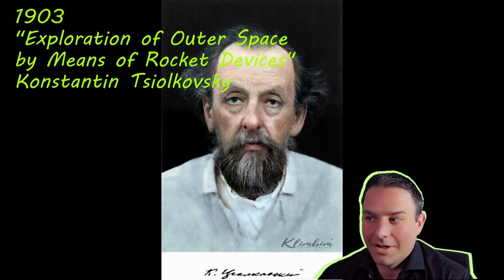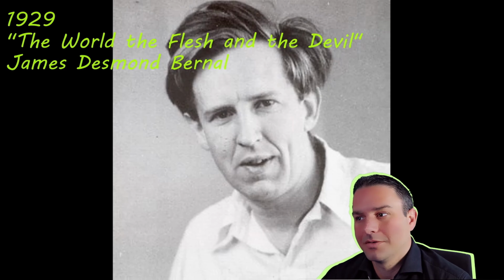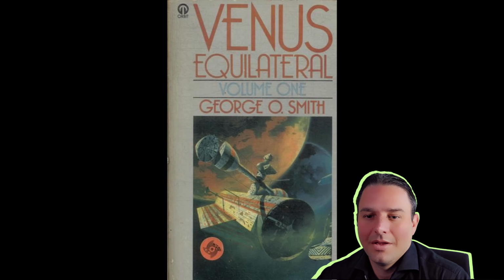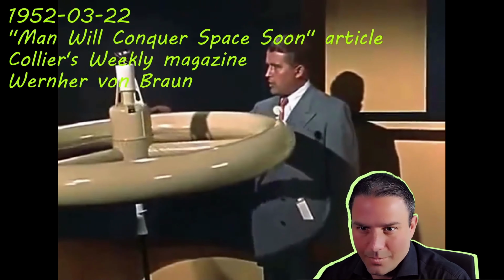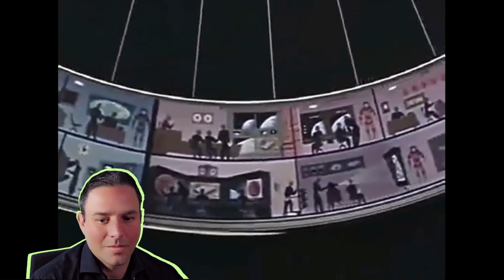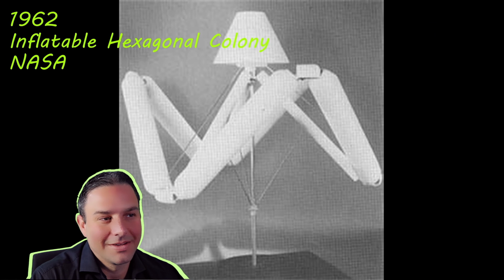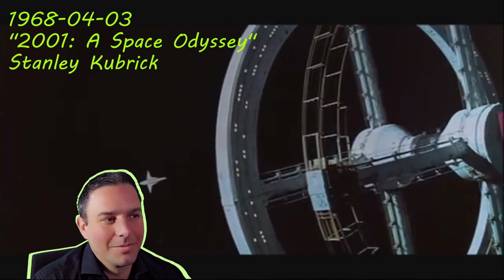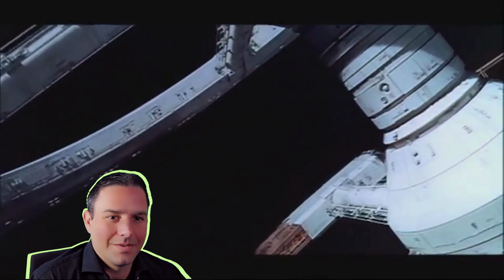Rotational Gravity in Art and Lit 1903-2020 #1 of 10